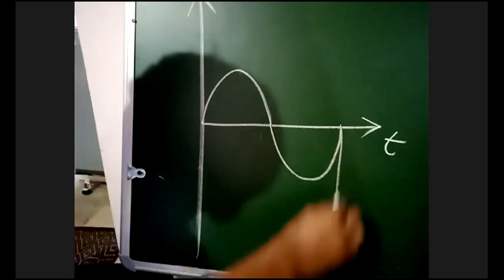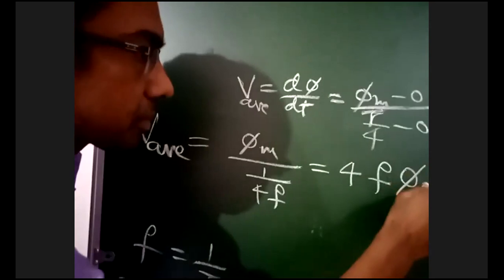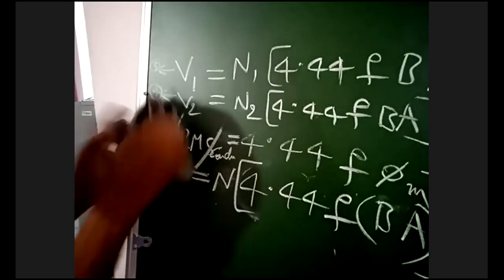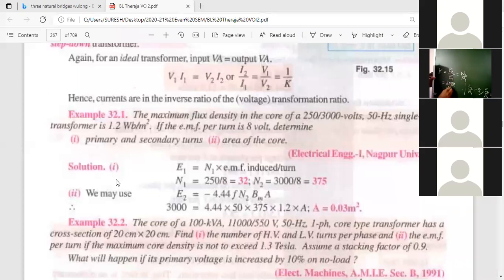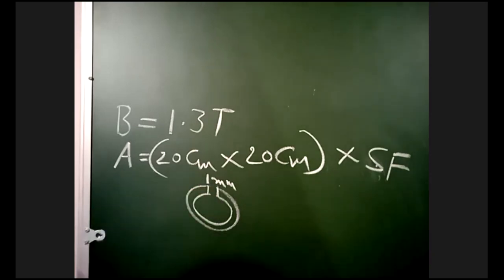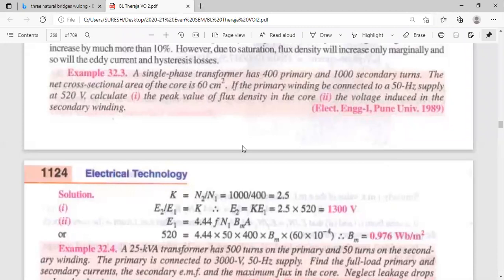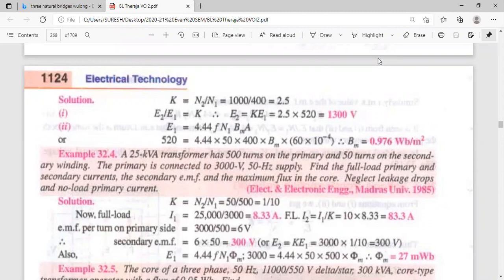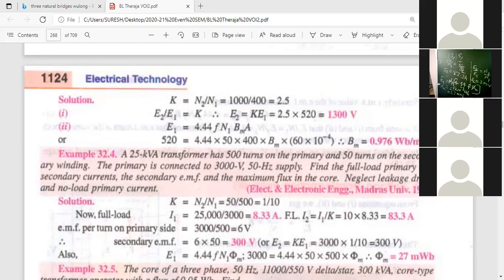12 06 2021 BEE IOT EMF equation of Transformer